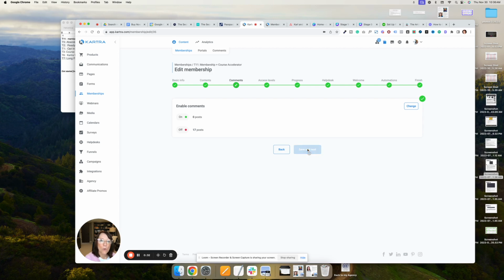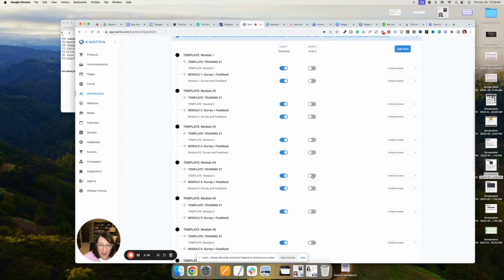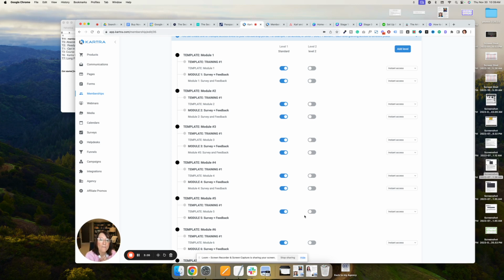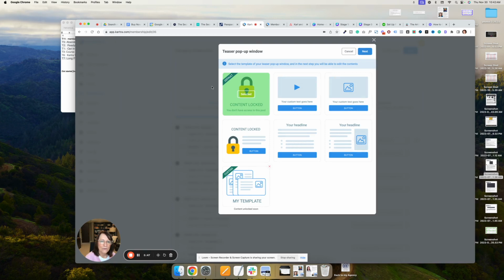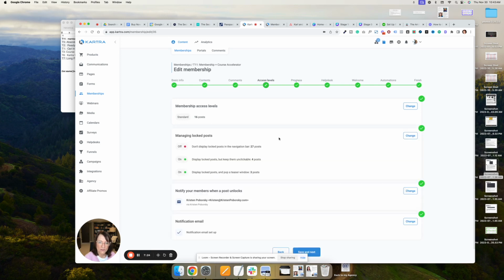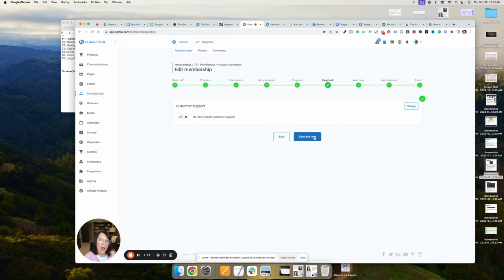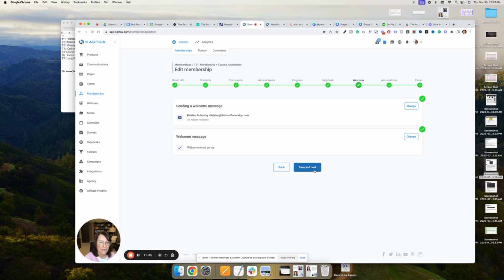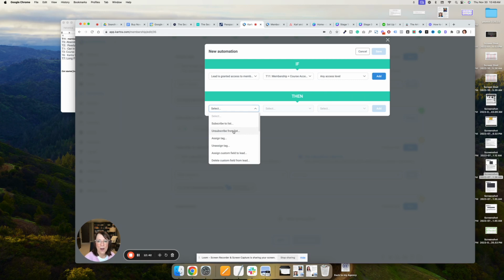The Ultimate Guide: Editing Kartra Memberships Made Easy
Hey there, lovely viewers! 💖 It's Kristen Poborsky here, and today, I've got something truly exciting to share with you. 🌟 If you've ever wondered how to navigate the world of Kartra Memberships and take your online business to new heights, you're in the right place!

In this video, you'll discover:

🚀 Bullet Point 1: "Unlock Your Online Potential" - I'll show you how to effortlessly set up and edit Kartra Memberships, making it easier than ever to manage your online courses and content.

🌐 Bullet Point 2: "Streamline Your Membership Levels" - Learn the secret to organizing your memberships with multiple levels, creating a seamless user experience, and increasing customer satisfaction.

📅 Bullet Point 3: "Content Drip or Instant Access?" - I'll guide you through the pros and cons of content release strategies, so you can choose the perfect approach for your audience.

Join me on this Kartra journey, and you'll be equipped with all the tools and knowledge you need to succeed online. 💪

Ready to take your online business to the next level? Don't miss out! Click that play button now and let's get started on your path to online success. 🌐✨

Helpful Stuff

👉 Want the FREE template then log into your Kartra account and look for this campaign created by Kartra Certified Partner Kristen Poborsky!

🚀 Elevate Your Content Game:

- Discover the transformative power of YouTube Shorts and how they can amplify your visibility.
- Grab Kristen's "Profitable Content Creators Guide" for crafting a month's worth of content in just 30 minutes